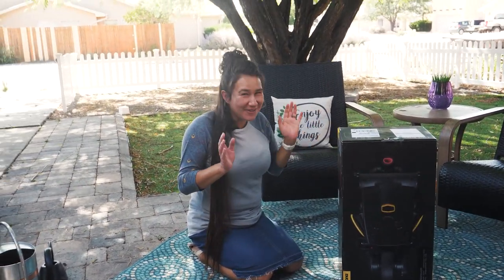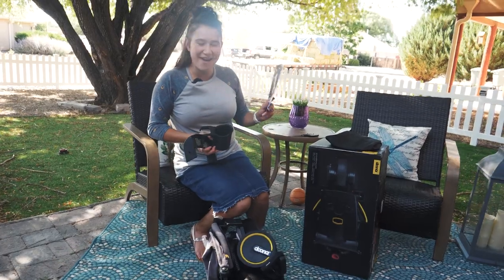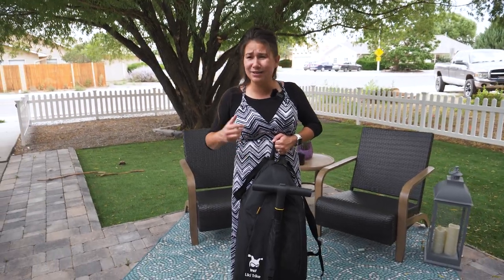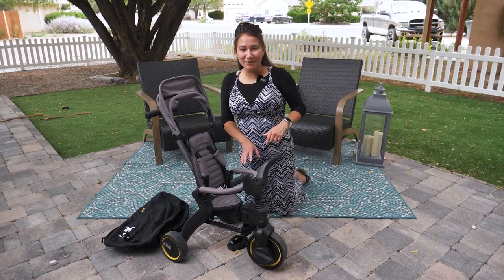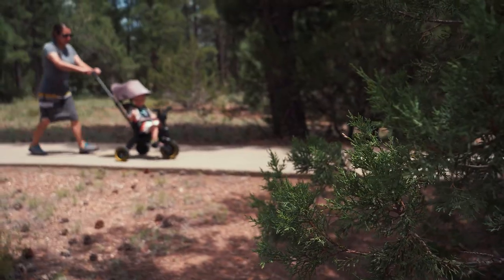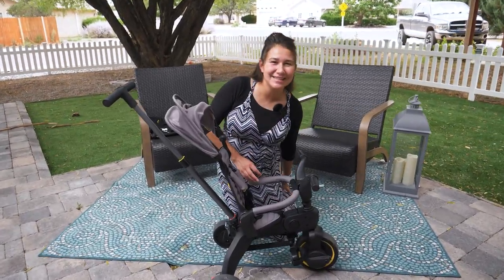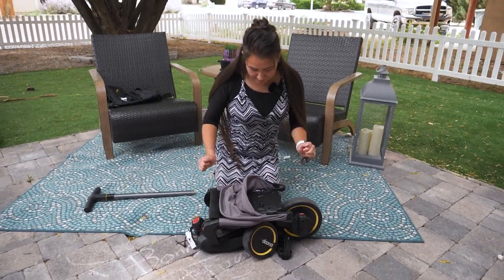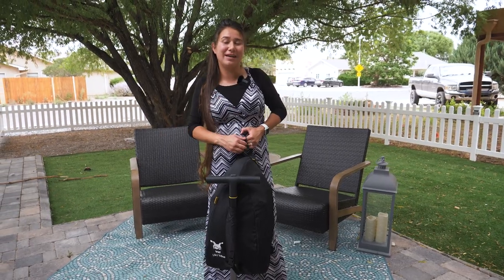Doona Liki Trike / Stroller - Week One, Our First impressions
Hey everyone! So glad you decided to check out our first impressions of the Doona Liki Trik. Its been a little over a week and we were able to take a day trip to the lake and get our first experience with travelling with the Liki Trike. So far we really love it and its portability! look forward to a future full review once we've had time to fully test it!

for more family content.

SOCIAL